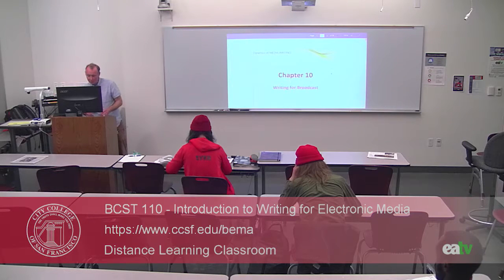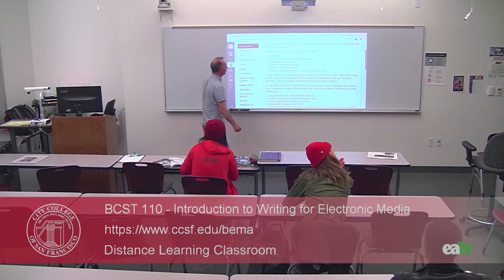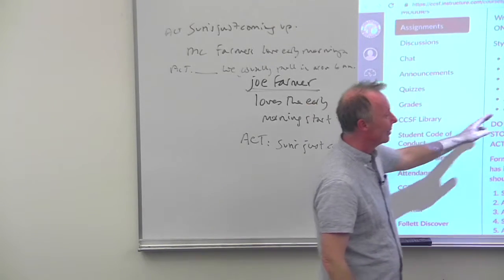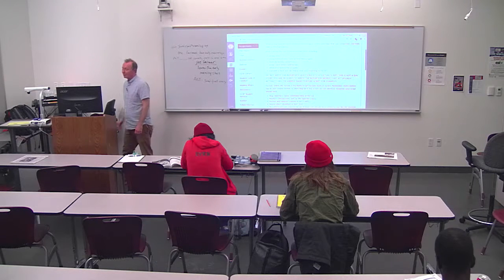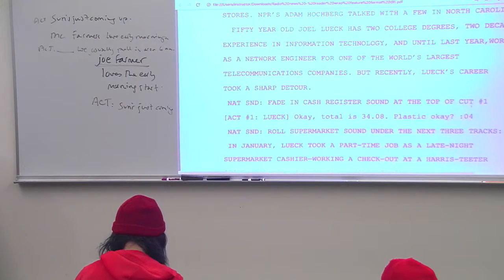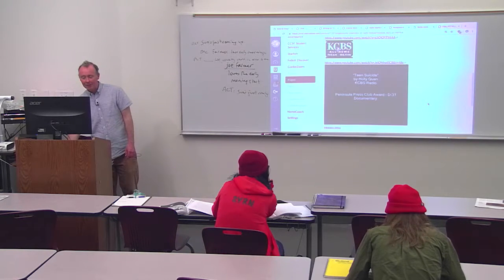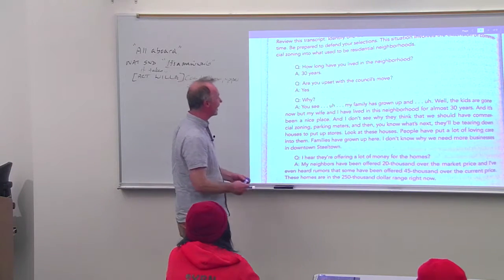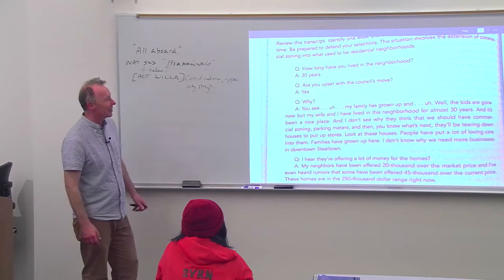BCST 110 - Introduction to Writing for Electronic Media, September 27, 2018 Lecture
Recorded on September 27, 2018 in the Distance Learning Classroom at the Ocean Campus of City College of San Francisco.